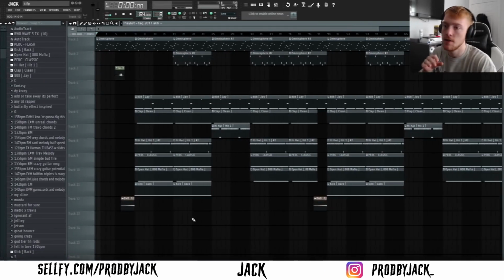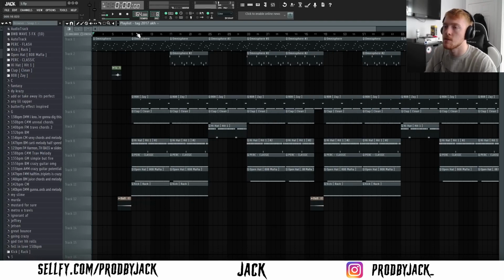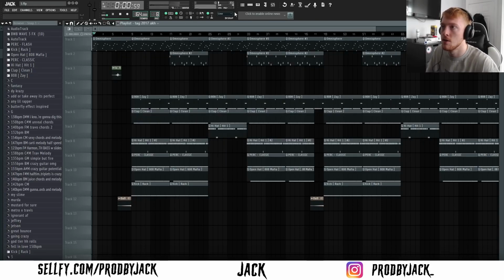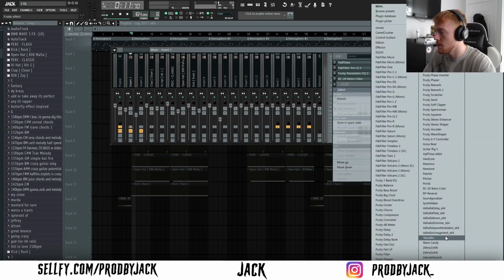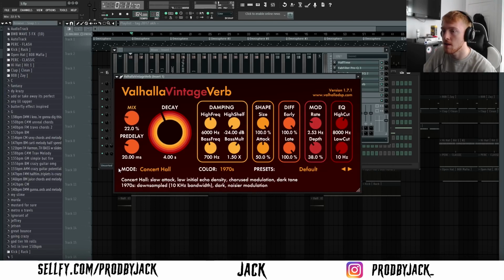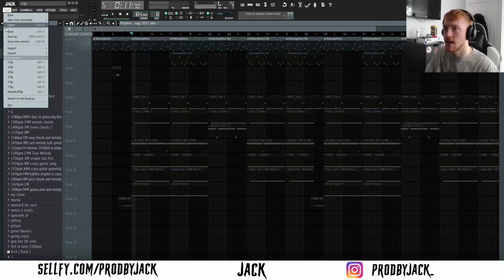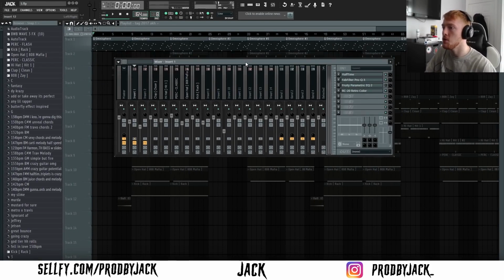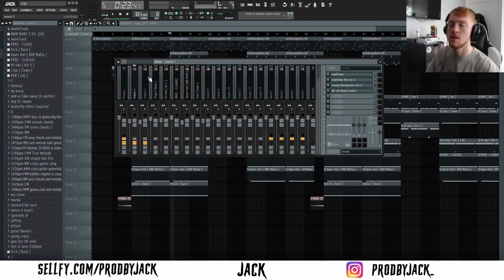Beginners Guide on How to Mix & Master a Beat [Any DAW] Tutorial